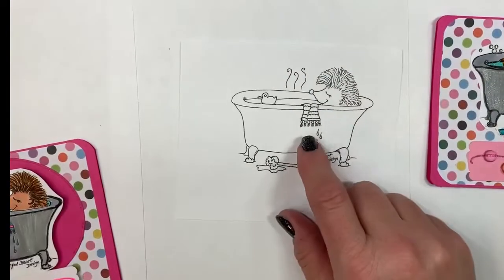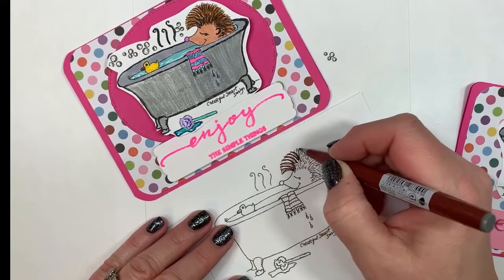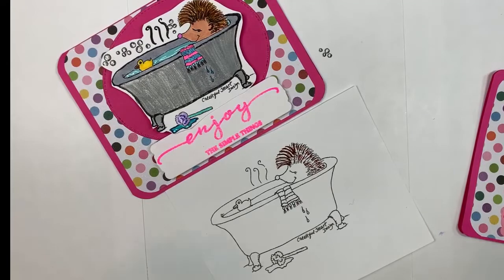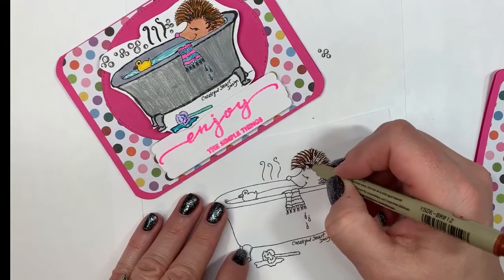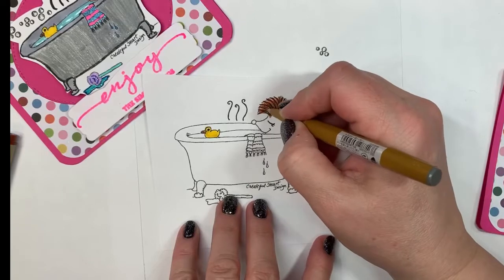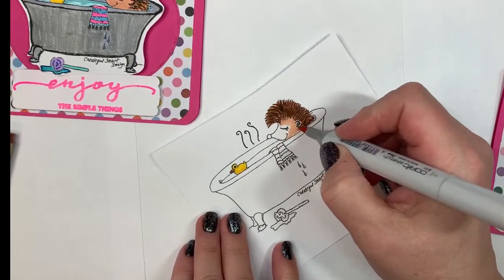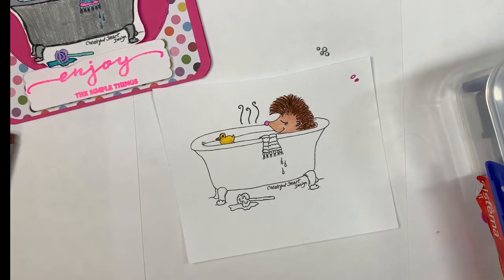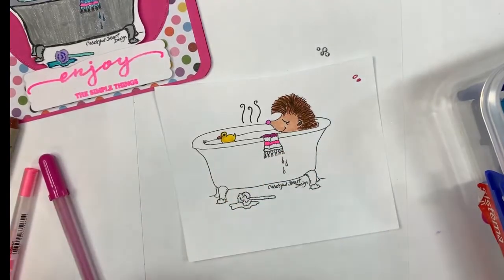Cute Hedgehog Card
In this video I explain some of the advantages to using digital stamps. Here are a few:
1. Price (less expensive)
2. You can resize to fit your project
3. They take up less storage space!
I am excited to share another card with you that I created as a design team member for the Createful Heart Design. This is my January 2020 card using the digital image "Ahhhhh, Spa" which can be found
To create this card I sized the image to fit on an A2 card and I printed the image with my ink jet printer. I used a variety of types of markers to color the image including Copic Sketch Markers, Style File Alcohol Markers,  Japanese Fude Drawing Pens, Jelly Roll pens, and fine tip Sharpie markers. It was lots of fun to color in this cute image! I used glossy accents over the water in the tub as we all the water on the floor. I die cut some cute bows in pink and purple and the word "beYOUtiful."  I created a shadow or background the the die cut word to rest on.  That background die is in a pretty purple glitter card stock.  I enjoyed putting the finishing touches on the card with patterned paper and gems.
I encourage you to enter a card into the Createful Heart Blog Challenge